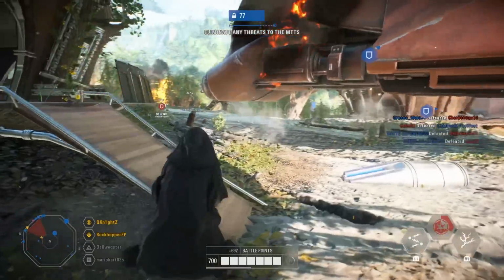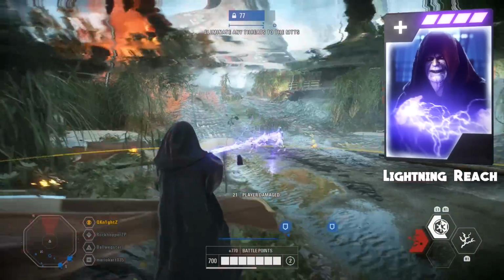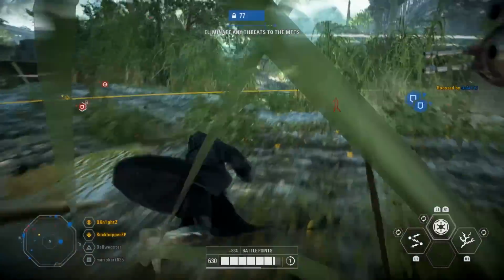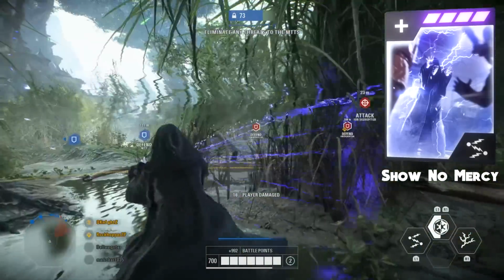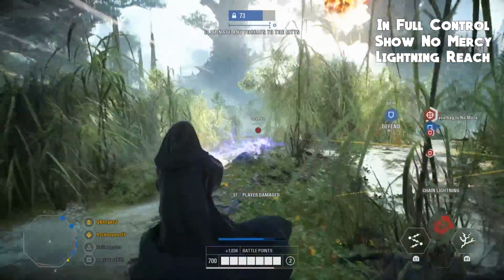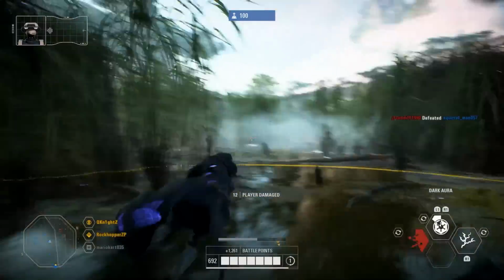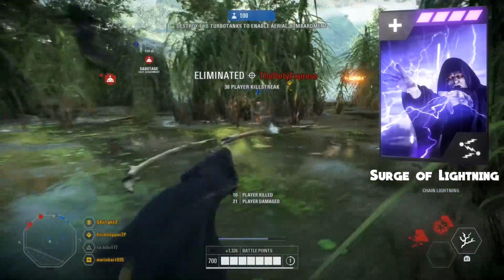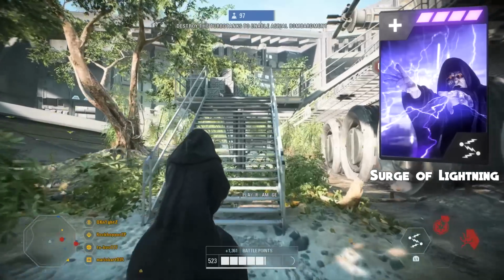Star Wars Battlefront 2: How to Not Suck - Emperor Palpatine UPDATED Hero Guide and Review (2019)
Star Wars Battlefront 2: How to Not Suck - Emperor Palpatine UPDATED Hero Guide and Review (2019) Battlefront II

Follow the Battlefront Knight Twitter here! @SWBFKnight

Star Wars Battlefront 2 - Heroes vs Villains Emperor Palpatine Star Card setup - Lightning Reach, In Full Control and The Rule of Two OR Show No Mercy

Star Wars Battlefront 2 - Galactic Assault Emperor Palpatine Star Card setup - Lightning Reach, In Full Control and Show No Mercy

Star Wars Battlefront 2 - Hero Showdown Emperor Palpatine Star Card Setup - Lightning Reach, In Full Control and the Rule of Two (don’t ever use Show No Mercy in HS)

Star Wars Battlefront 2 Emperor Palpatine png in thumbnail from Inferno Captures on Flickr

In today's episode of How to Not Suck at Star Wars Battlefront 2, we cover The Senate himself, Emperor Palpatine for a second time, now in 2019! The version of Sheev Palpatine we have in Star Wars Battlefront 2 is very different from the Emperor of Battlefront 2 at launch. Today, I cover the very best strategies and setup for Palpatine in Star Wars Battlefront II. Now that we have all of the Clone Wars heroes within Star Wars BF2 (Anakin Skywalker, Count Dooku, Obi-Wan Kenobi and General Grievous) and with Clone Commandos coming VERY soon, the dynamic has changed, and so has the strategy!

The gameplay is of Star Wars Battlefront II, with some Heroes vs Villains, Strike and more! We'll be playing as Anakin Skywalker, Count Dooku, Obi-Wan Kenobi, General Grievous, Luke Skywalker, Darth Vader, Han Solo, Boba Fett, Leia, Darth Maul and more! Soon we may have Battlefront 2 news on Clone Wars heroes like Asajj Ventress, Ahsoka Tano, Jango Fett and more - hopefully to be revealed in the near future!